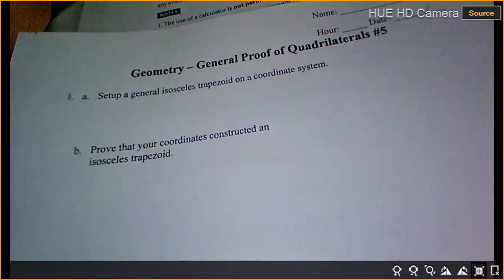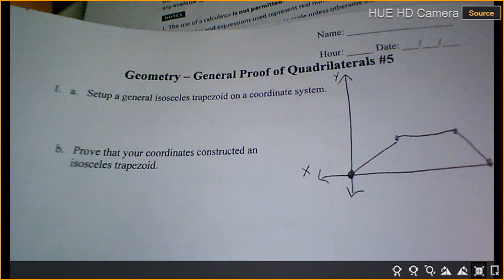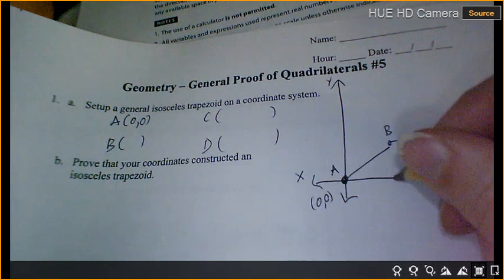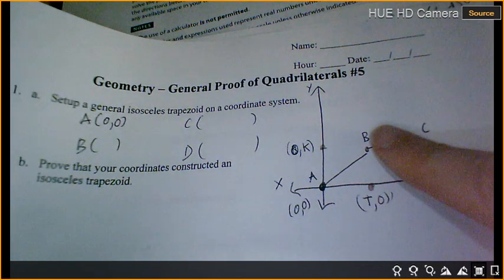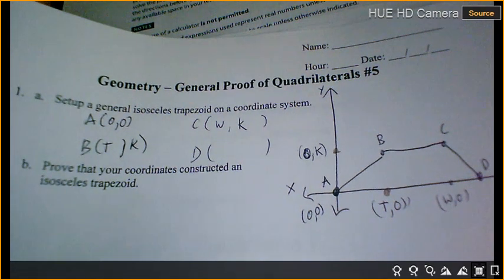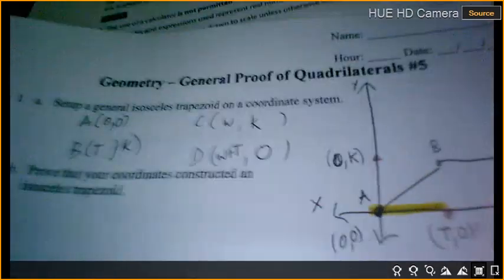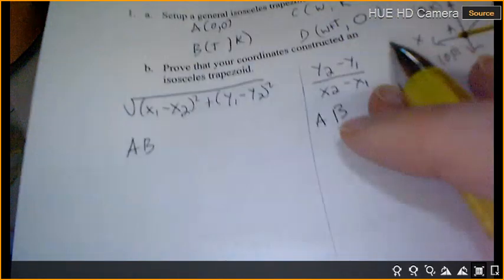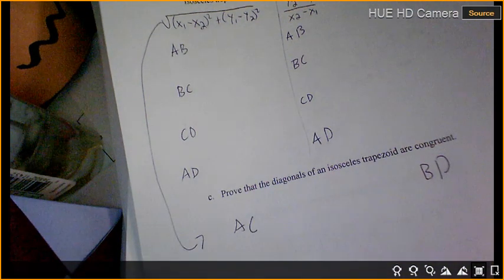Geometry 10 25